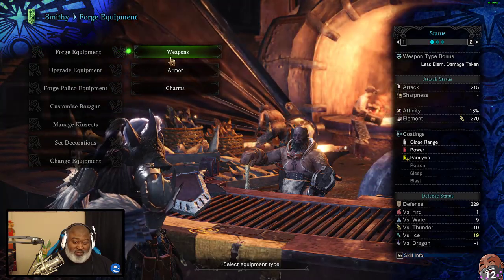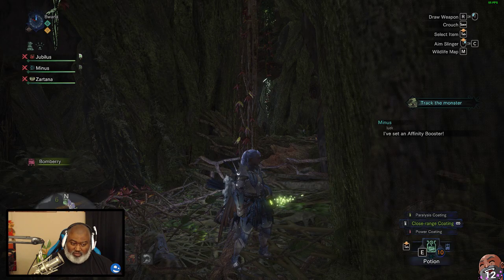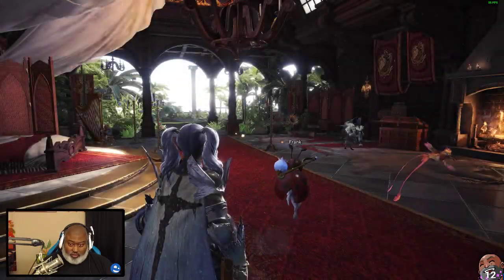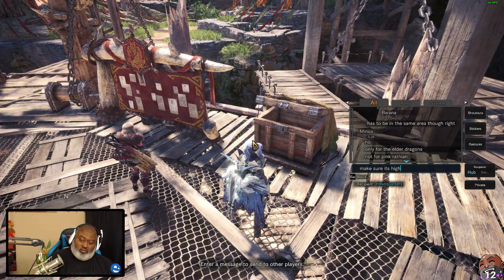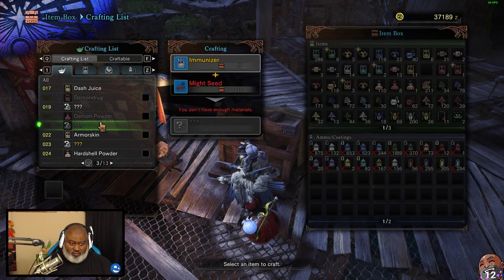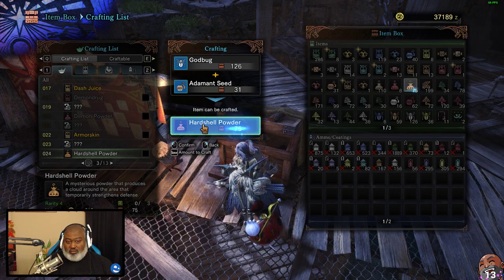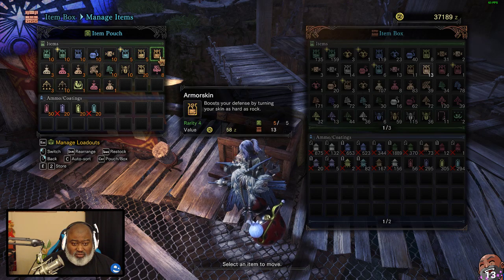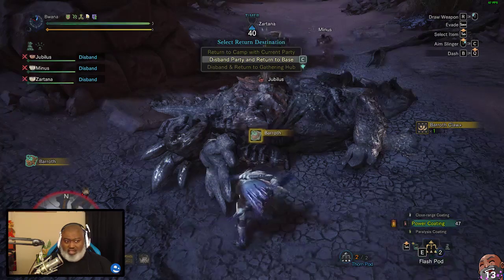Bwana Plays MONSTER HUNTER WORLD - Episode 116